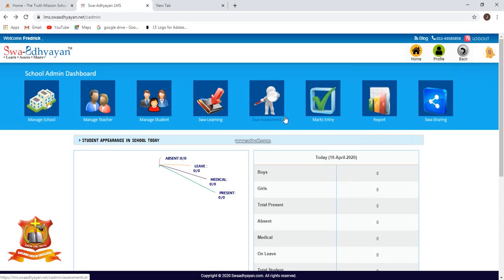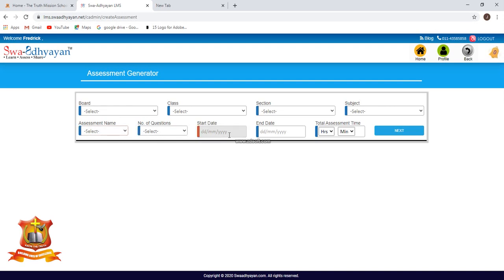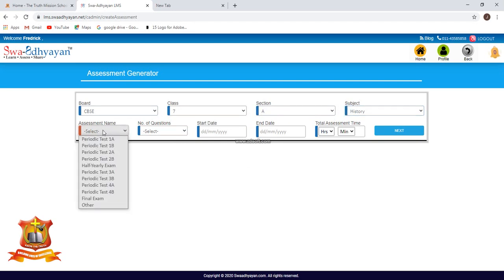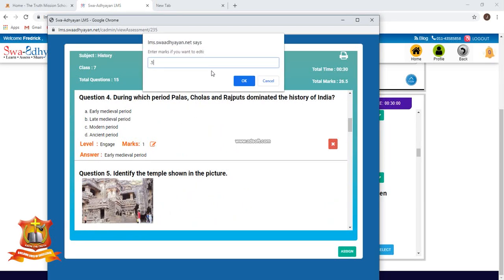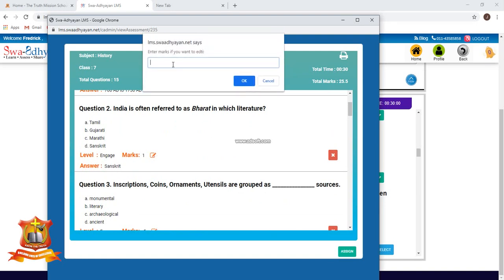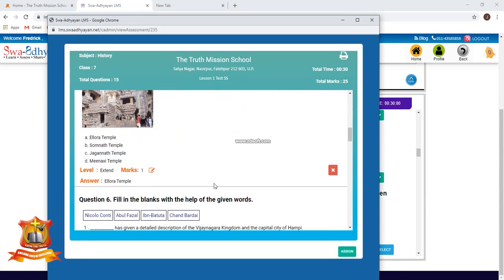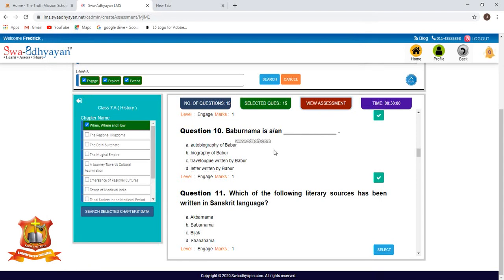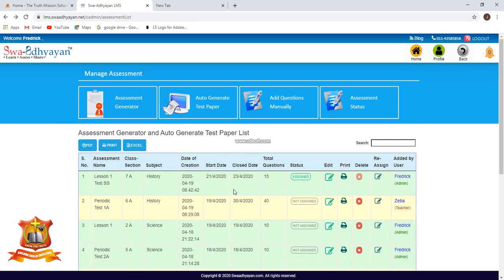How to assign an assessment in Swa-Adhyayan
So, this is how you will be assigning assessments in Swa-Adhyayan for students. Watch the video carefully and follow the steps.